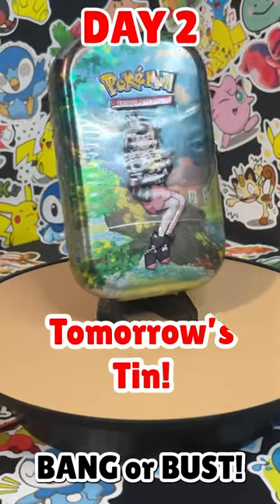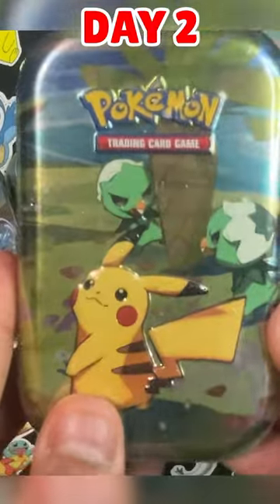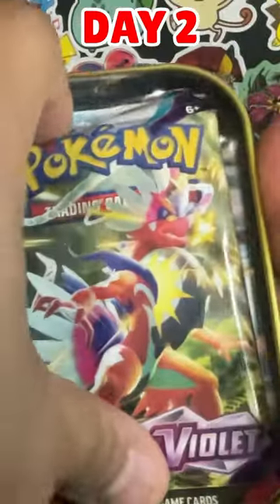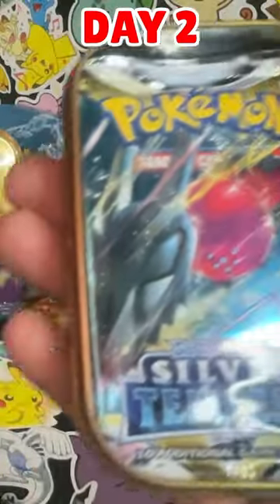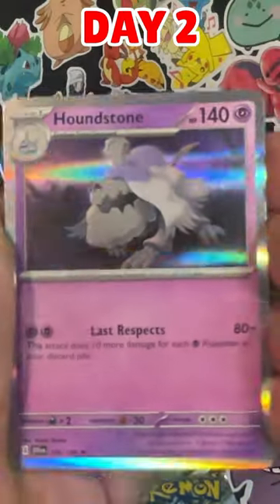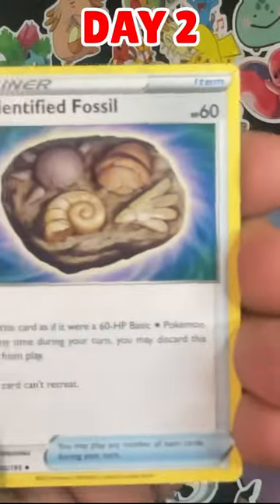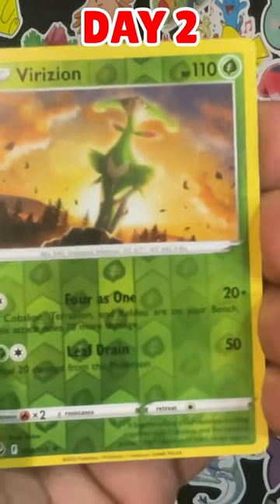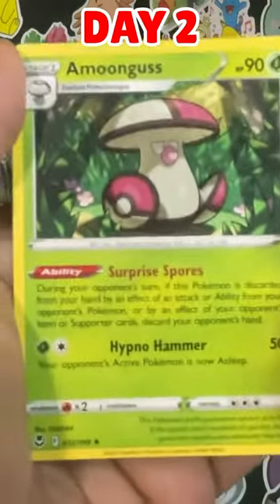DAY 2 Of OPENING Every Single Mini Tin